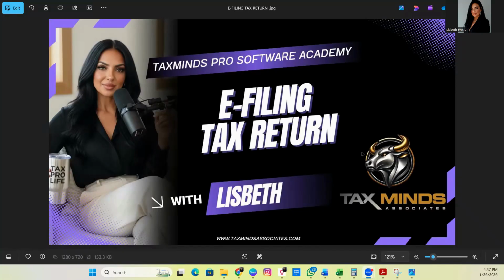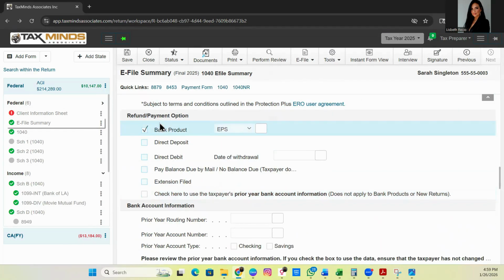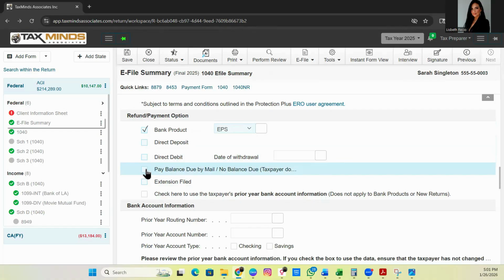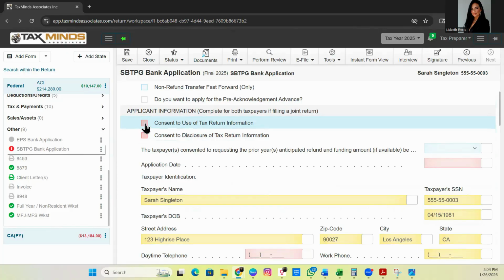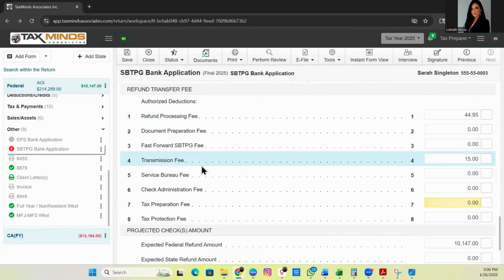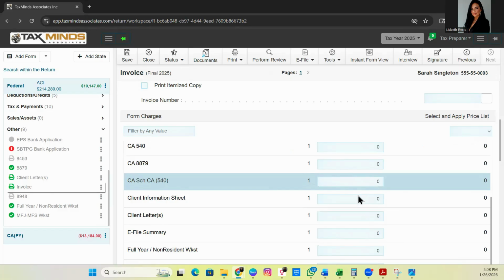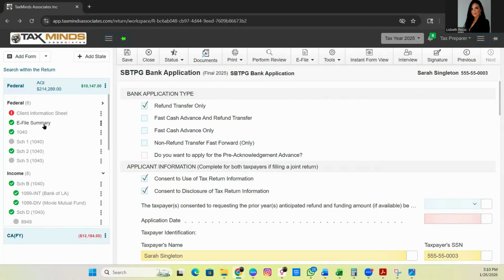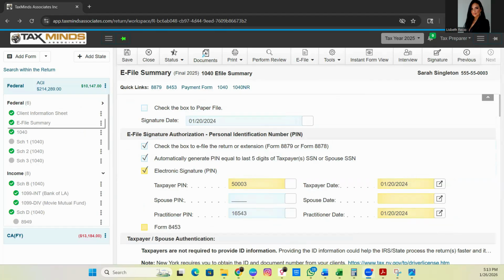E-Filing Tax Return | TaxMinds Software Training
E-filing is the final and most critical step in the tax preparation process.

In this training, you’ll learn how to properly e-file a tax return using the TaxMinds software, ensuring all required steps are completed, validations are cleared, and returns are submitted accurately to the IRS and state agencies.

This video covers:
✔️ Pre-e-file review checklist
✔️ Running final diagnostics and validations
✔️ Confirming client signatures and authorizations
✔️ Submitting returns electronically
✔️ Understanding e-file statuses (accepted, rejected, pending)
✔️ Common e-file mistakes and how to avoid rejections

This lesson is designed for tax preparers, firm owners, and TaxMinds partners who want to file with confidence, minimize rejections, and maintain professional standards throughout tax season.

E-filing isn’t just clicking submit, it’s verifying compliance, accuracy, and readiness before transmission.

🔒 This video is part of the TaxMinds Software Training Series.
Advanced workflows and certification are available through the TaxMinds Pro Software Academy™.

▶️ NEXT STEP

Continue through the TaxMinds Software Training Series to master professional tax preparation from start to submission.